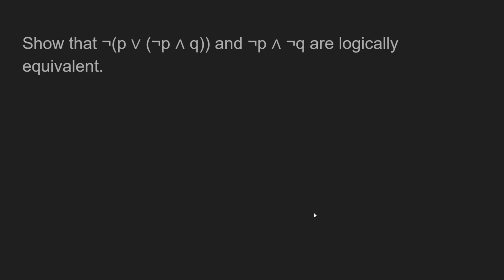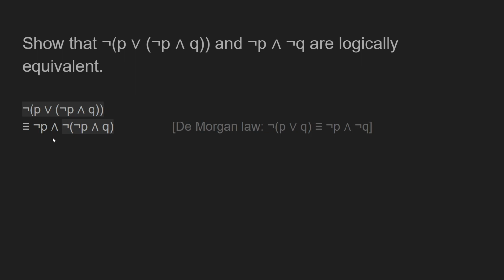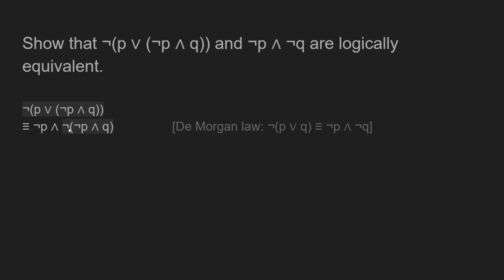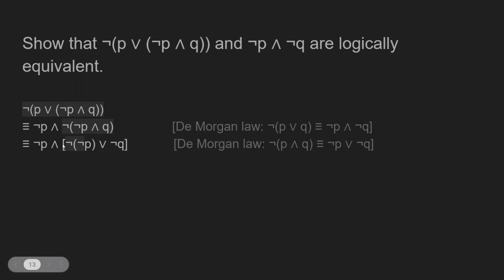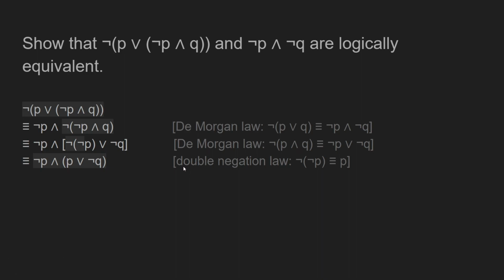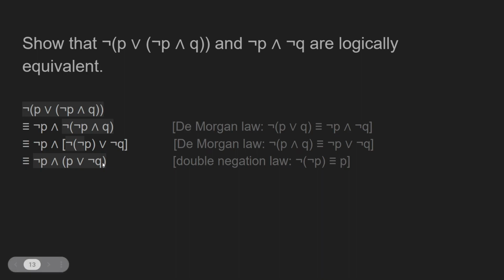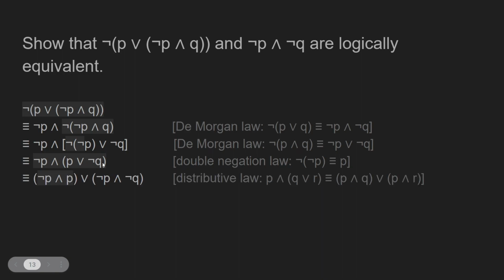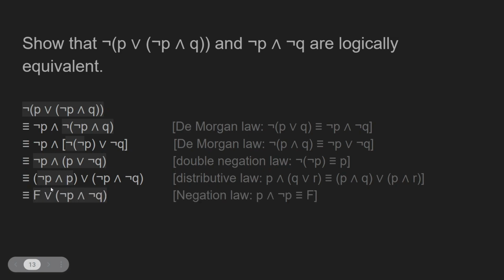Propositional Equivalences | Discrete Math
📘 Propositional Equivalences Made Easy!
In this video, we explain Propositional Equivalences, an important concept in Discrete Mathematics and Propositional Logic. Learn how to recognize and apply logical equivalences to simplify complex propositions and prove logical relationships.

📌 What You’ll Learn:

What are propositional equivalences?
Common equivalence laws:
Identity Law
Domination Law
Double Negation Law
Idempotent Law
De Morgan’s Laws
Distributive, Commutative, and Associative Laws
Step-by-step simplification of compound propositions
Truth table verification of equivalences

🎓 Best for:

Discrete Math students
CS and Engineering learners
Competitive exam prep (GATE, UGC NET, GRE)
Logic and reasoning enthusiasts

💡 Practice your logic skills and build a solid foundation for mathematical proofs and digital circuit design.